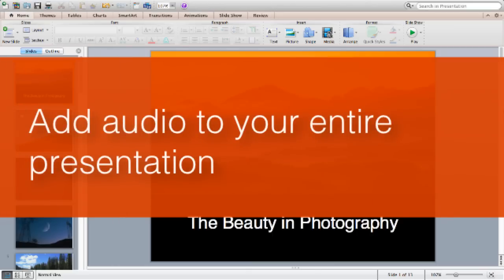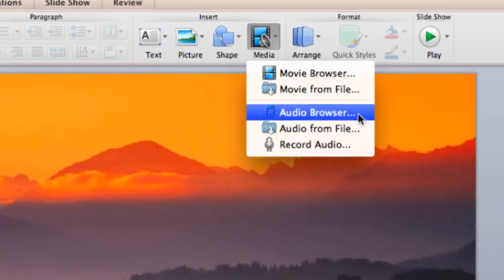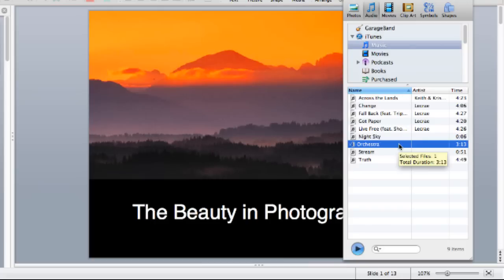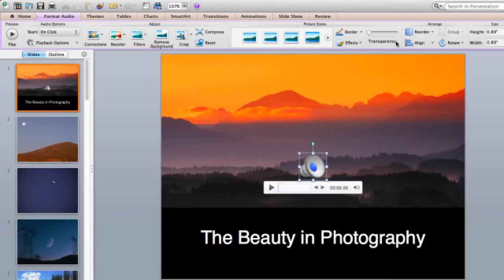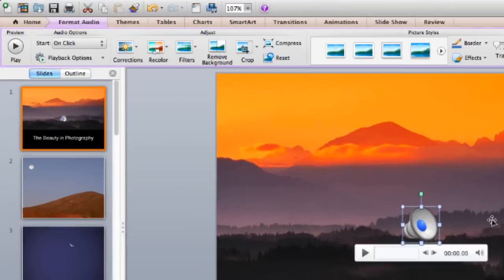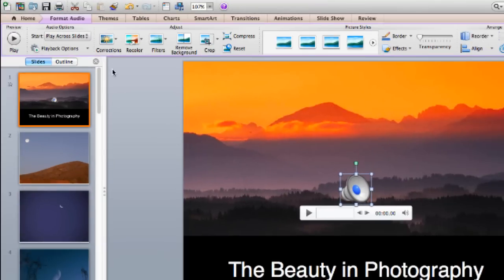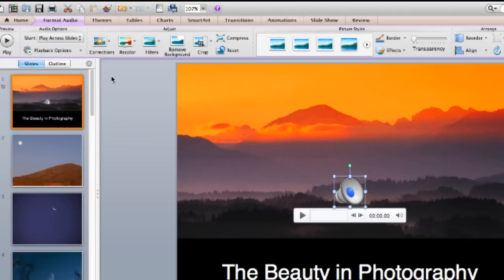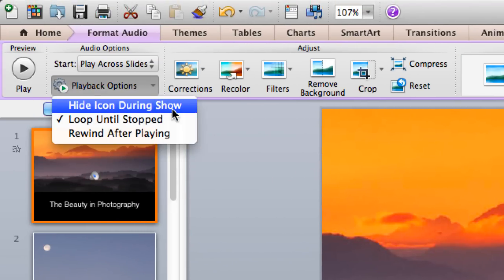Add Audio that plays through your entire presentation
Learn how to add audio that plays across your entire presentation.